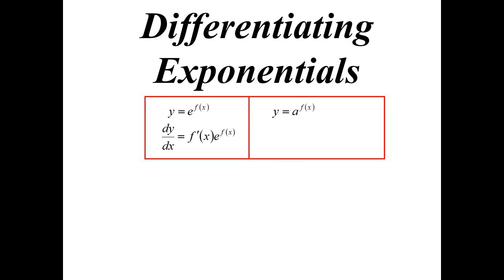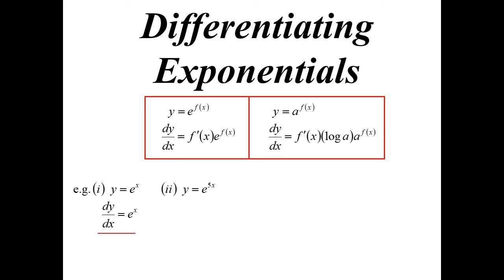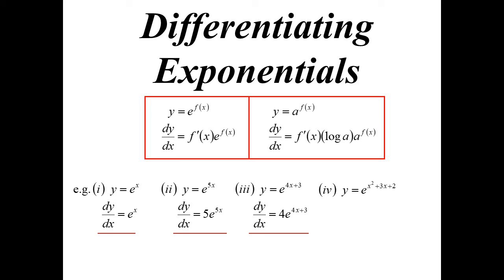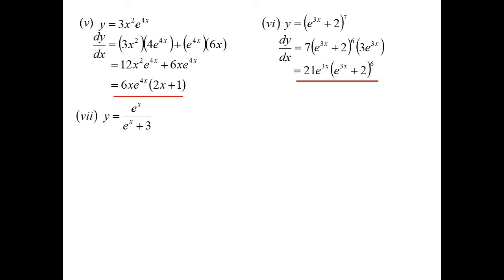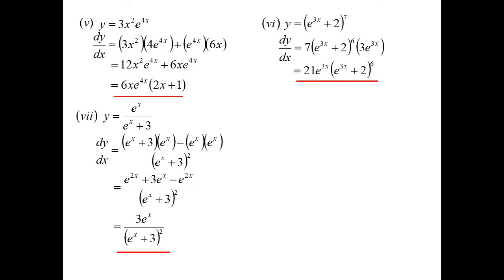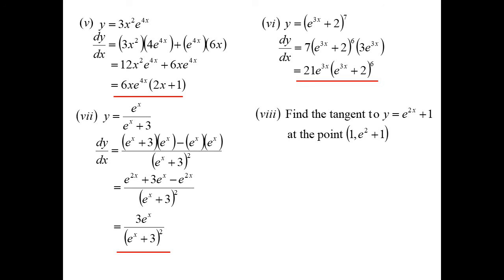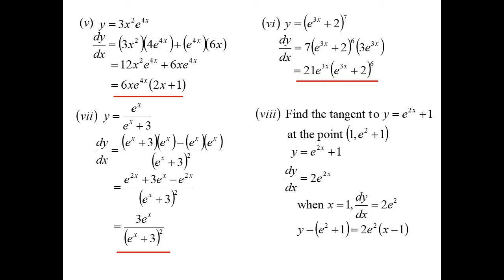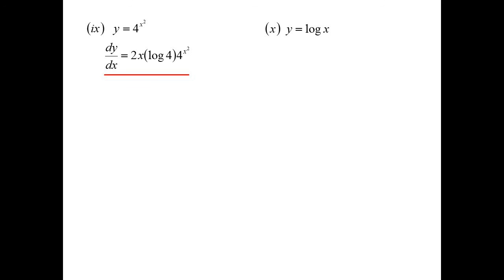12X1 T07 01 differentiating exponentials 2022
Expanding the suite of functions for which calculus can be used, starting with the differentiation of exponentials.